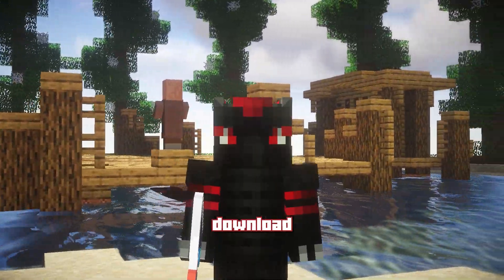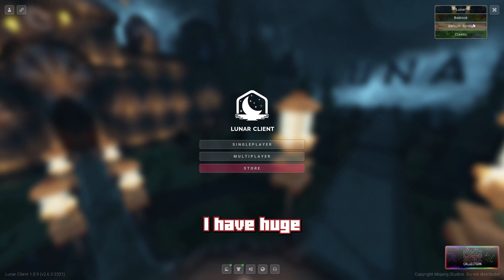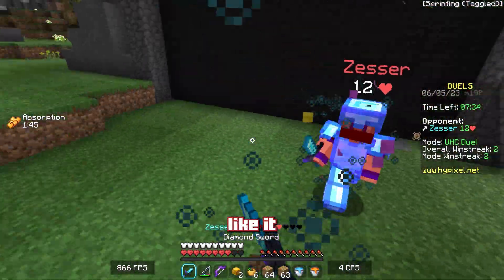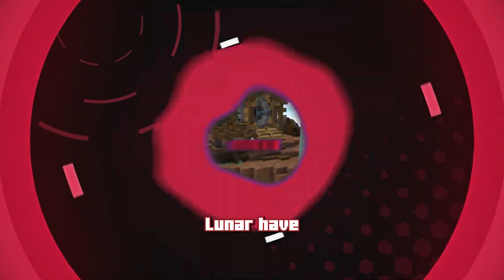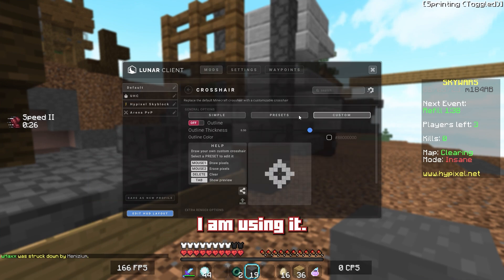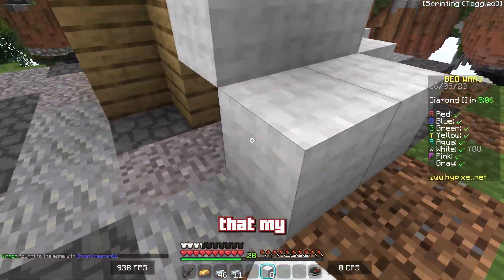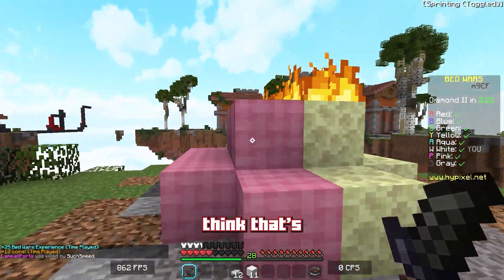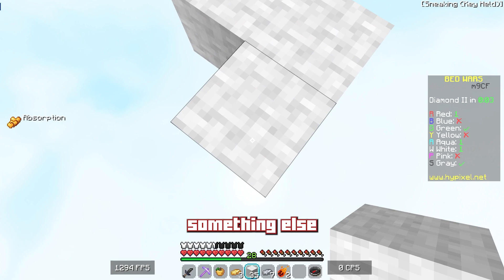The NEW Lunar Client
Lunar have become the #1 most popular Minecraft Client for Java Edition and Hypixel but what does it take to hold this title, Lunar have most recently released their brand new highly anticipated update so I want to find out just how special this client is in 2022.  We also enable several secret Lunar Client Mods that you NEED to be using to improve in Minecraft some of the most underrated mods that hold special abilities for Minecraft 1.8.9 Java Edition.

Timestamps:
00:00 - Intro
00:33 - Client Setup
01:39 - New Menu
03:00 - New Mods
05:55 - Updates
10:48 - Hypixel Mods

Texture Pack:
Azura 16x Texture Pack
by Kenoh